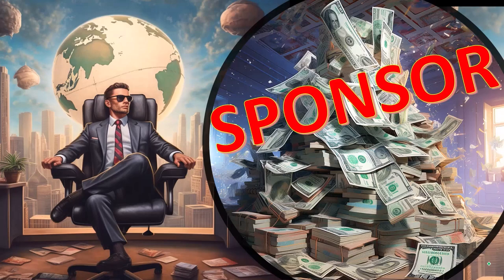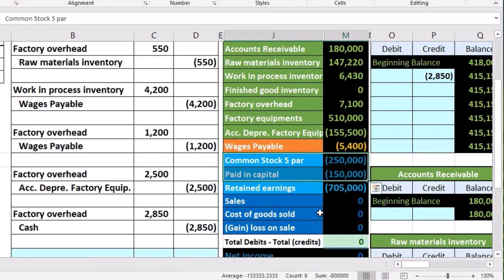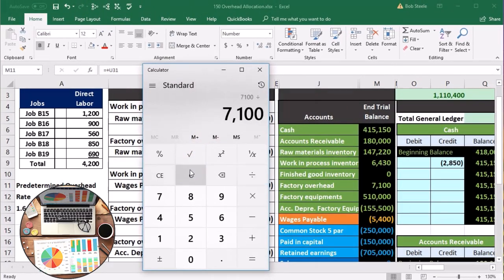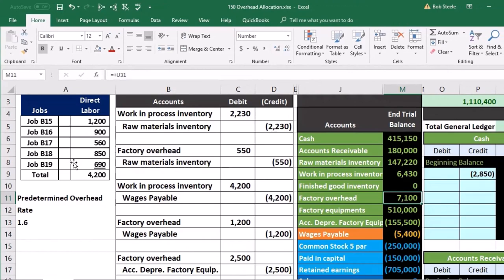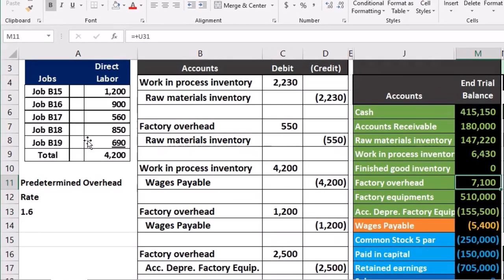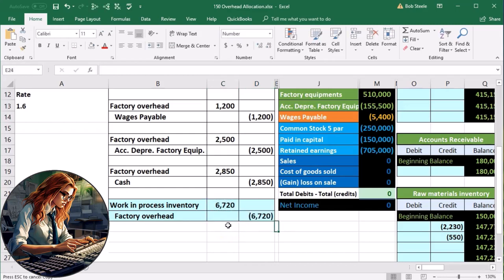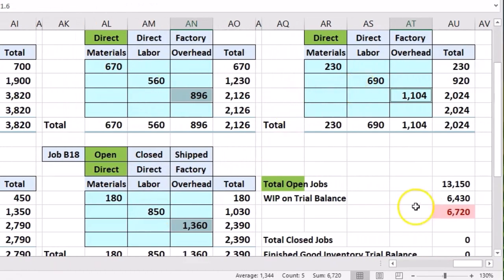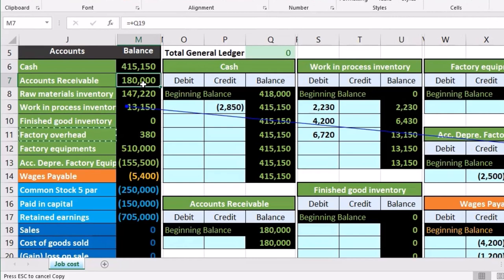Overhead Allocation 150 Job Cost System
Overhead Allocation